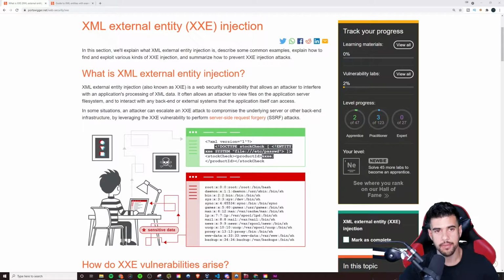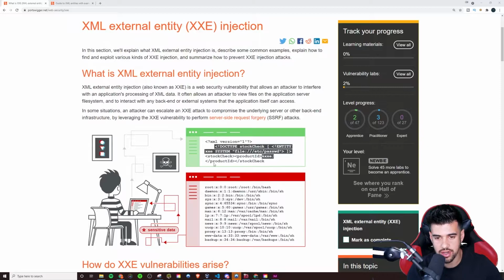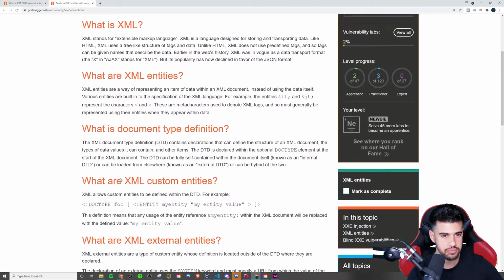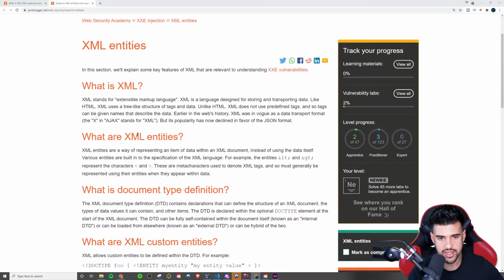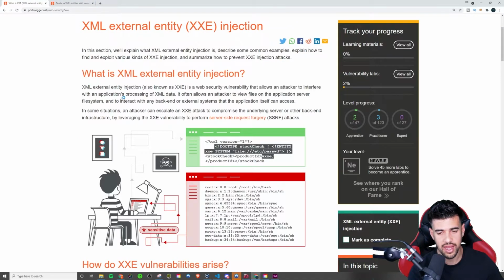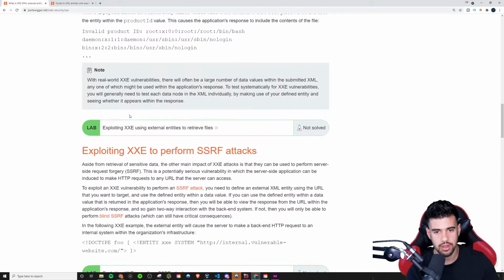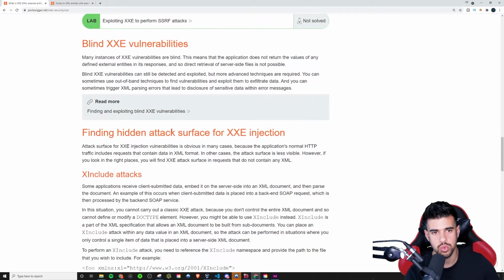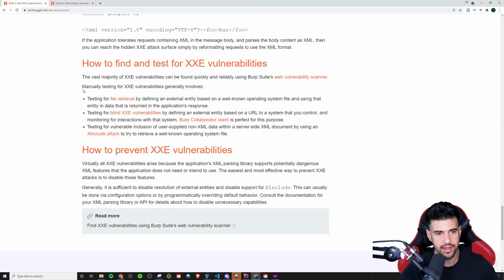XXE Vulnerability - Portswigger Lab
In this video I will be covering the exploit XXE vulnerability from Portswigger lab